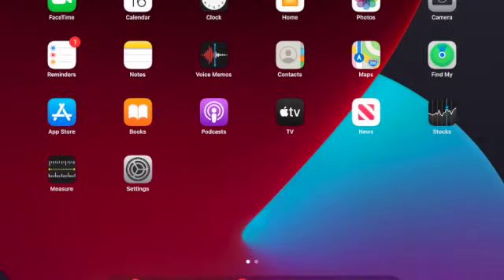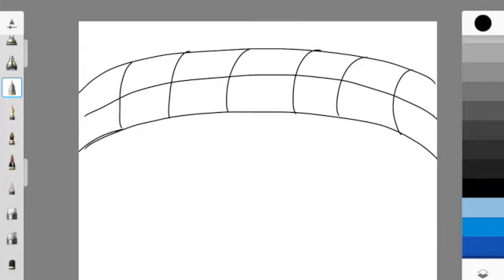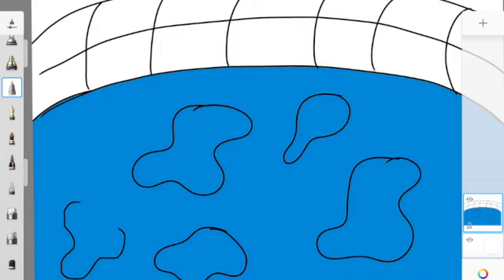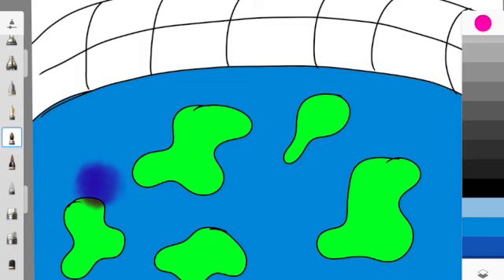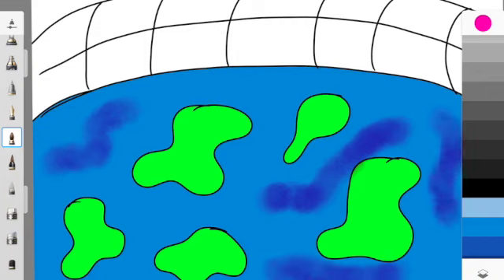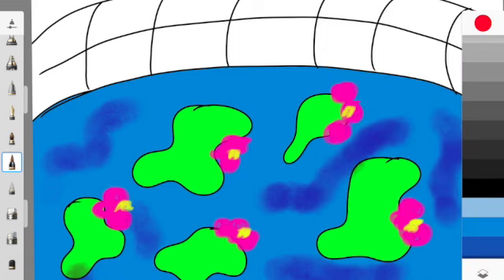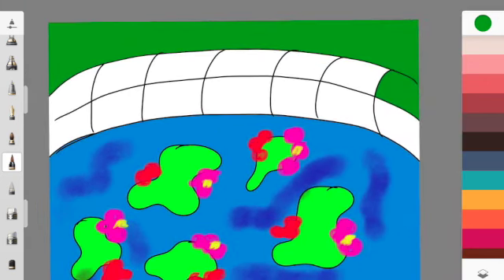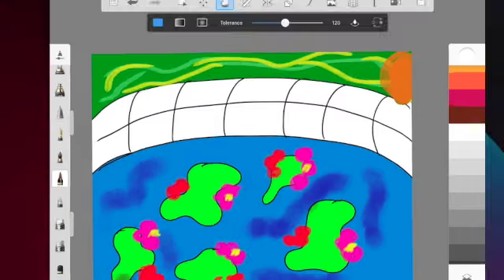NKCS Art KIndergarten Week 31, Waterlilies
This video is about NKCS Art KIndergarten Week 31, Waterlilies